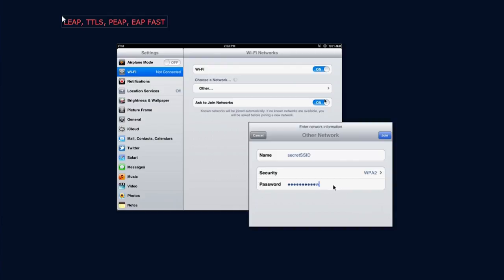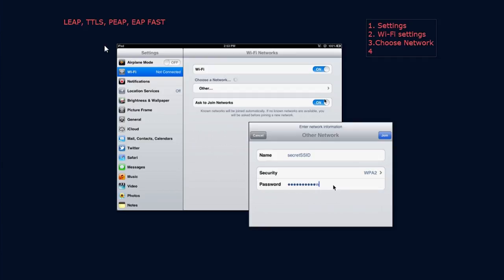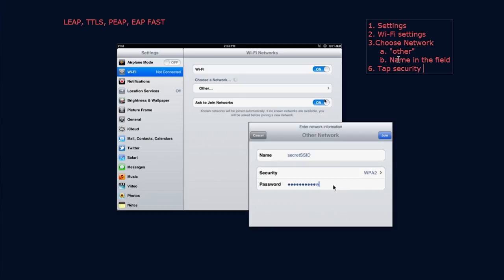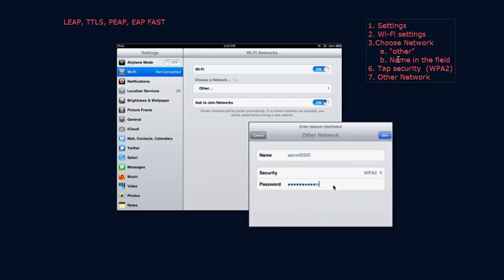Apple Client side configuration